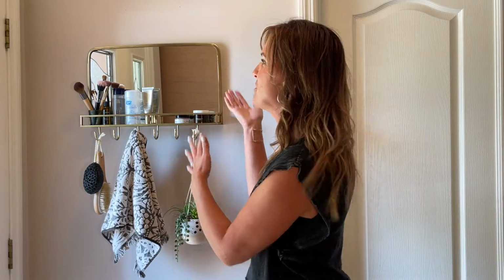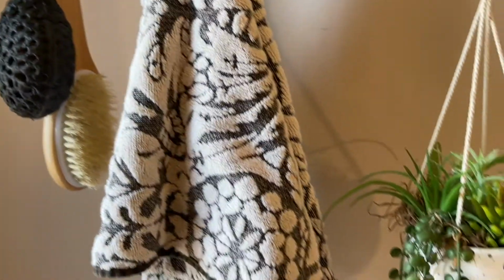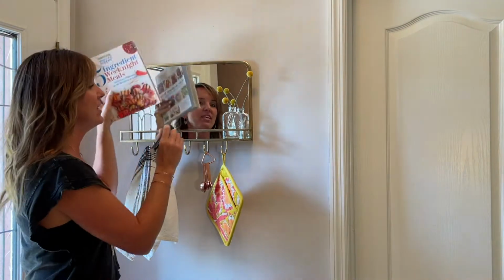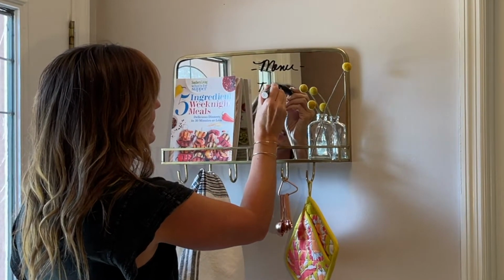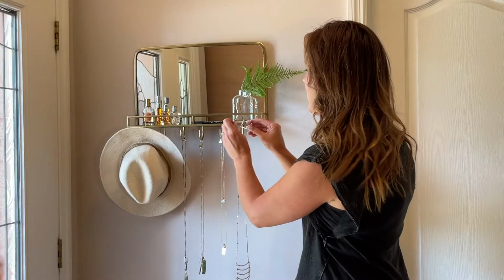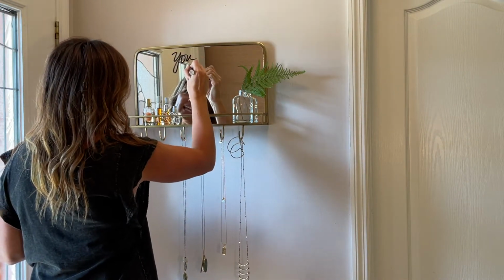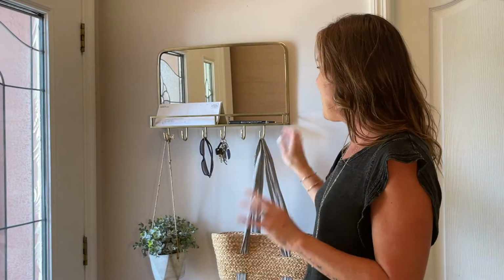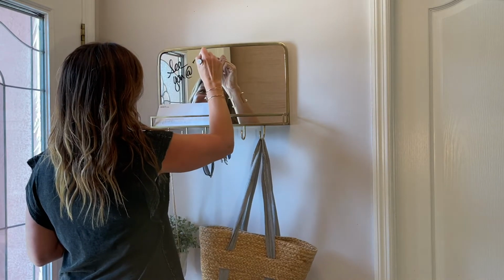Home Decor Subscription Box | 1 item revealed & styled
What was in the summer bundle? 🤔

Now that all subscribers have received their summer bundles, I can finally answer that question! This gorgeous gold-trimmed mirror with hooks was one of my favorite items in the box. I have mine hanging in my office entryway, where I hang my keys and have a cute bag on display.

Even though the complete bundle is sold out you can still purchase this mirror in my Etsy shop. Save over $40 from the retail price. Only 7 available!

Located: Jacksonville Area